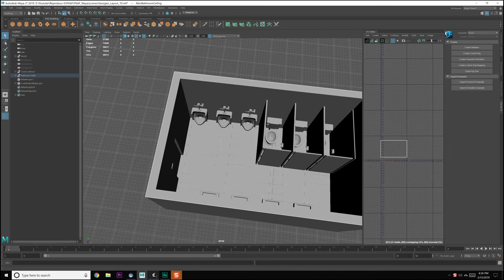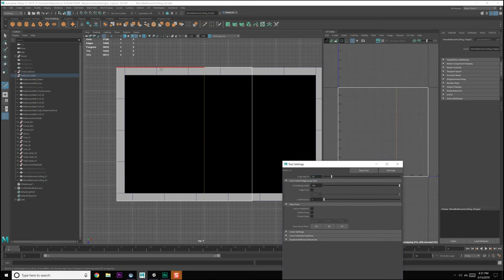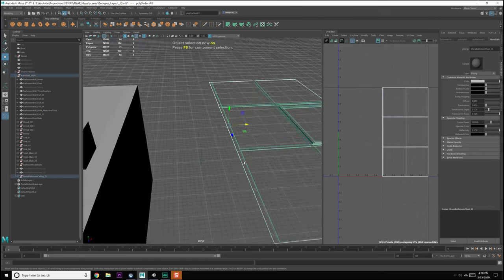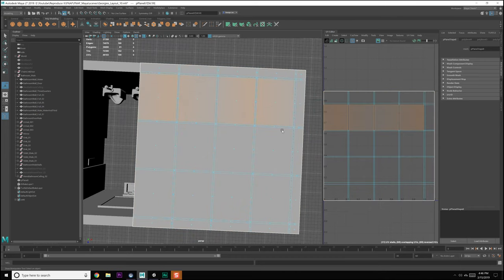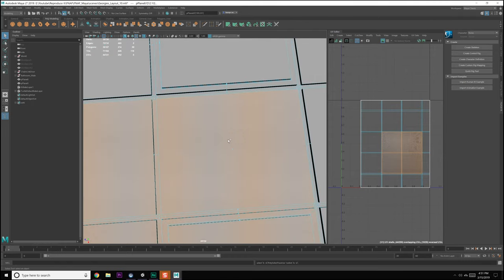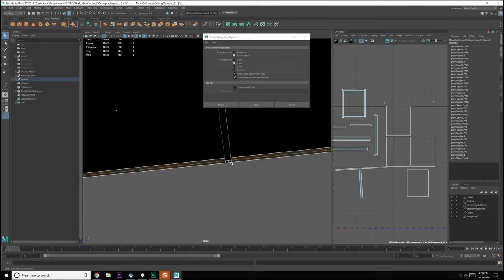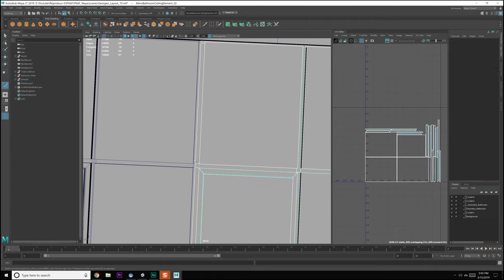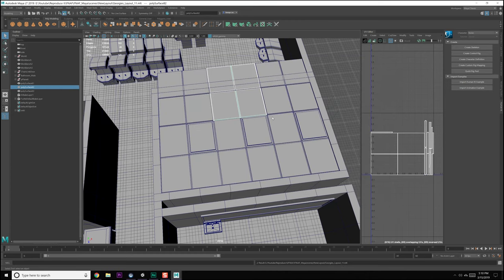FNAF Animatronic VR Game - 184 - Making a Modular Ceiling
After several false starts, I finally get a modular ceiling developed for the bathroom, made with diveders, ceiling tiles and spots for overhead lighting. All the modeling is done in Autodesk Maya LT 2019 as well as the UVW unwrapping. Next up, I'll take the model into Substance Painter for texturing and then export into Unity to check out the quality.